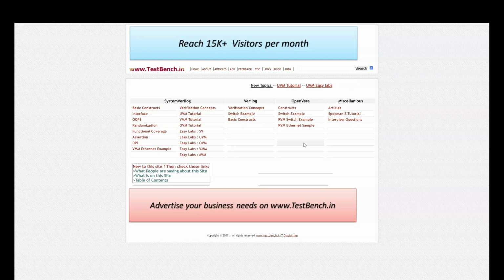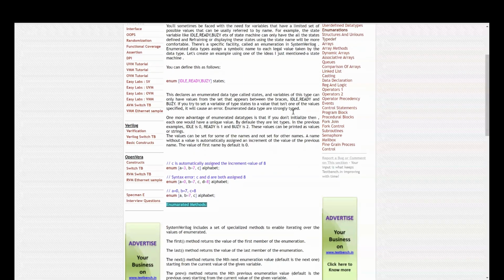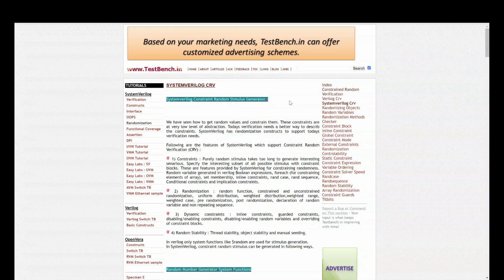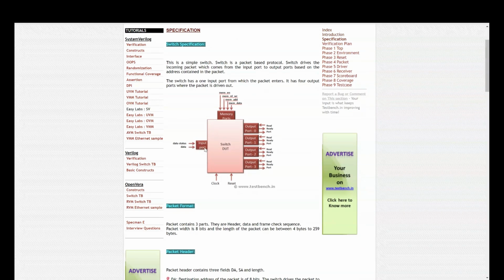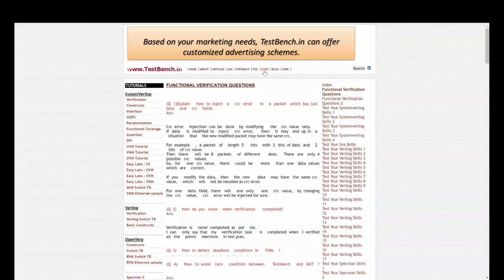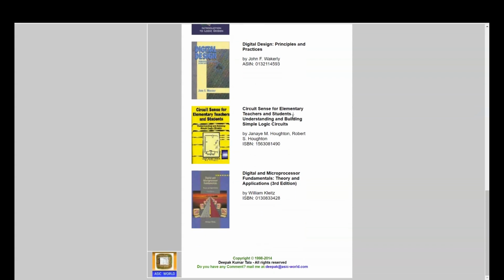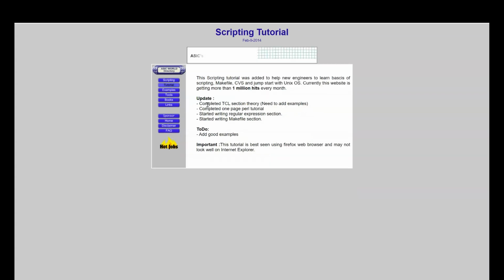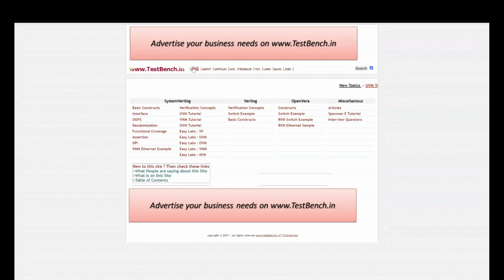Free Online Resources @SwitiSpeaksOfficial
Let us see some free online learning resources for VLSI

Share this information with ALL VLSI Aspirants. Let's help each other learn & grow in Semiconductor industry.